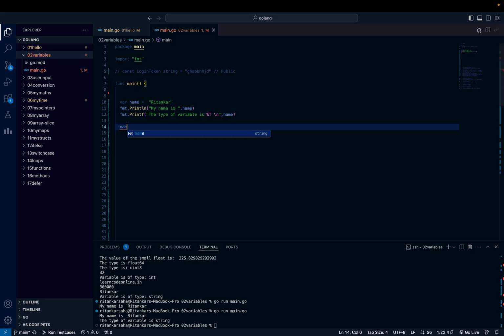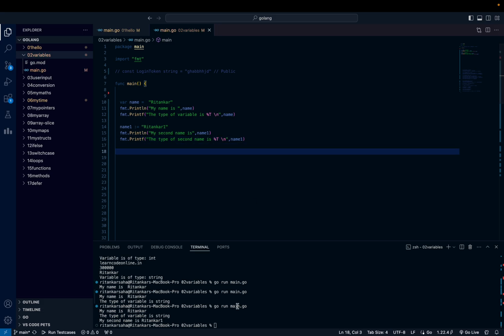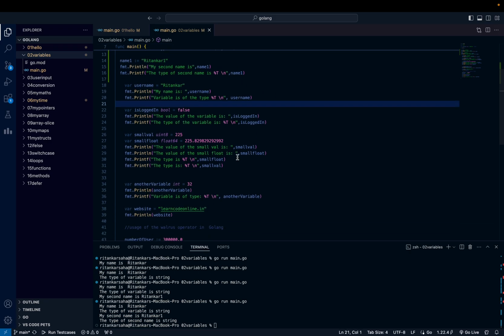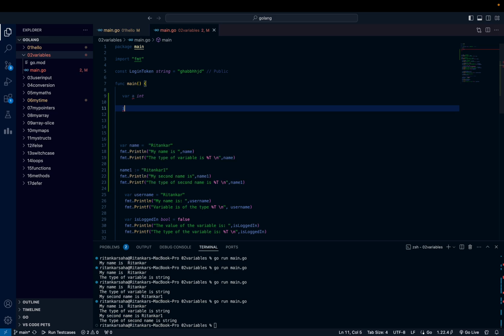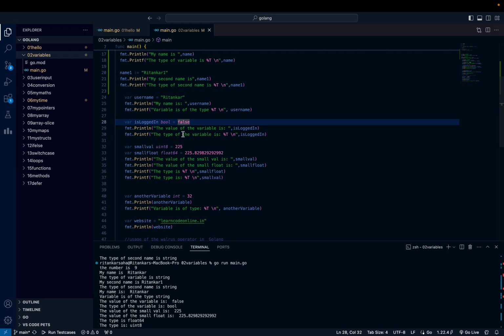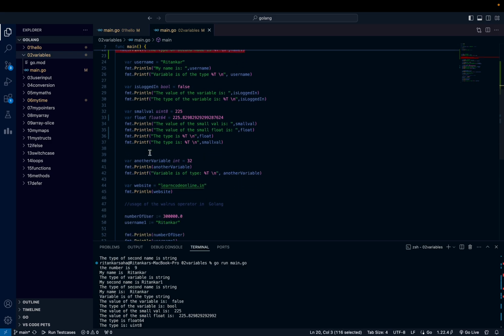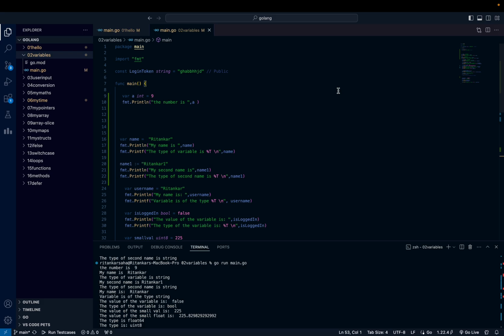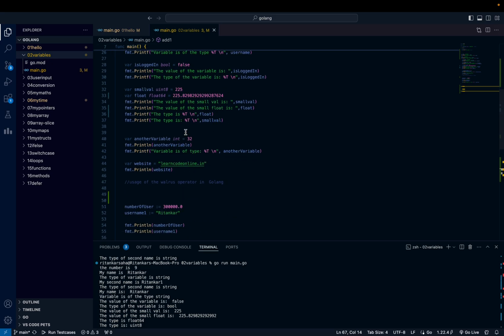Variables in Golang Part-2